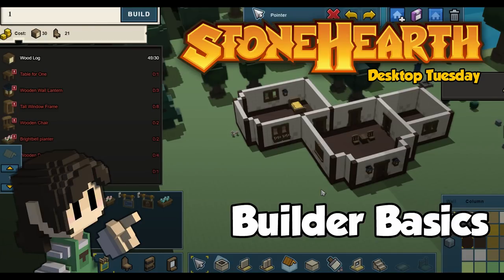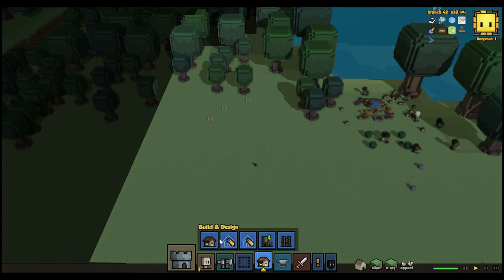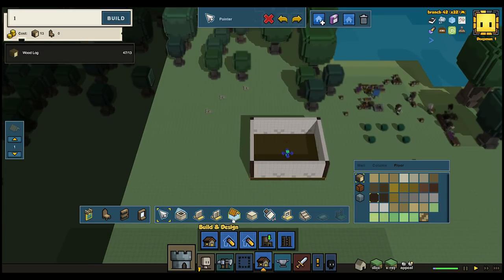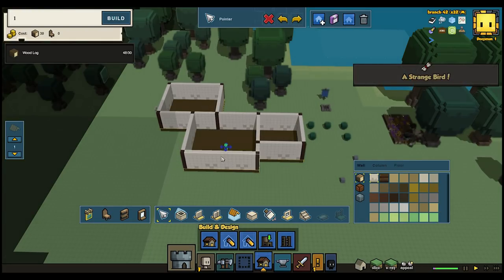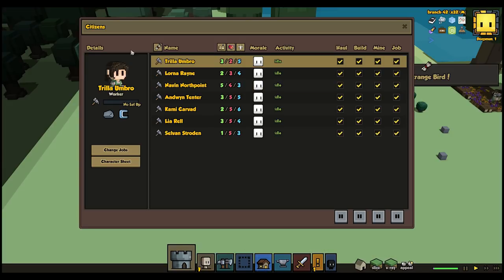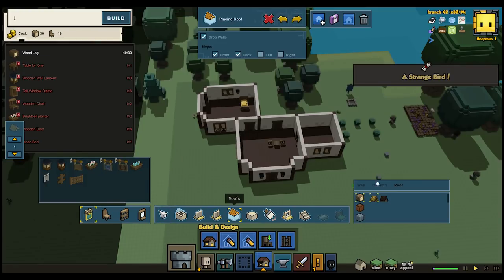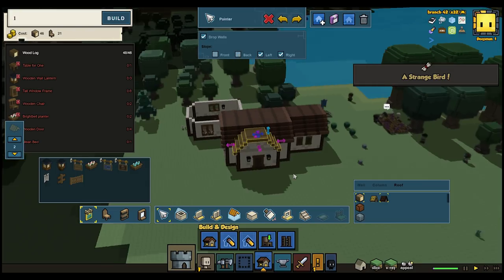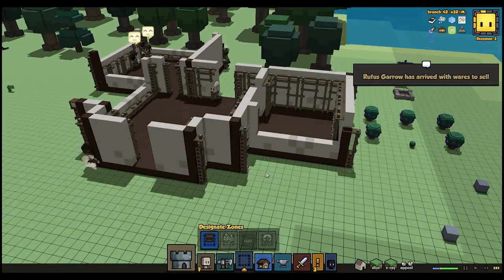Stonehearth Desktop Tuesday: Builder Basics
Hey everyone, today let's switch away from design concepts and take a more pragmatic look at exactly how the new builder functions now that we’ve settled on our core concepts and have seen them working through multiple internal and friends-and-family playtests.